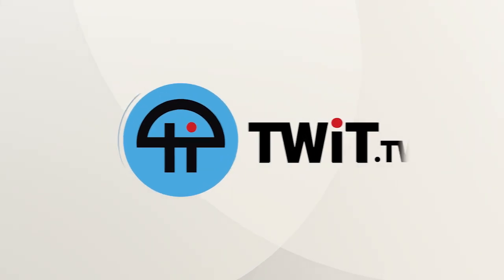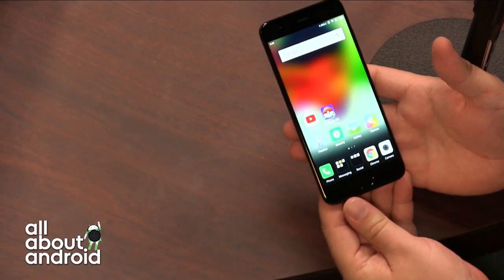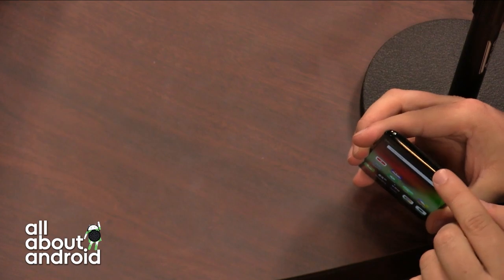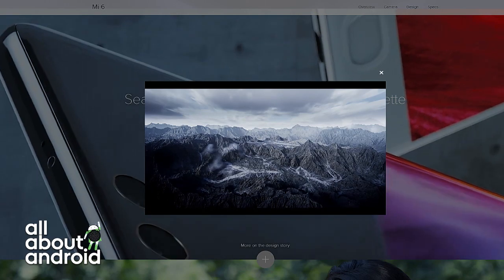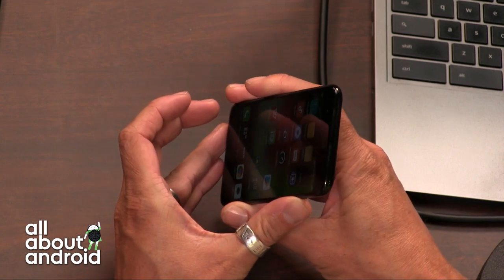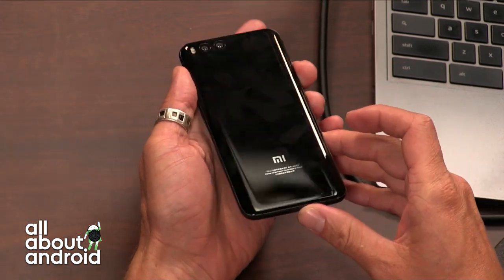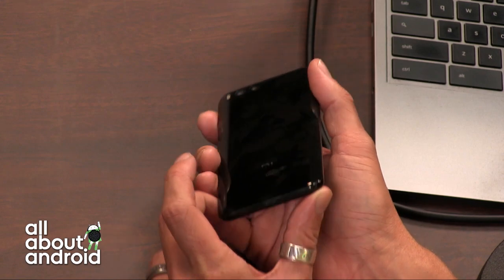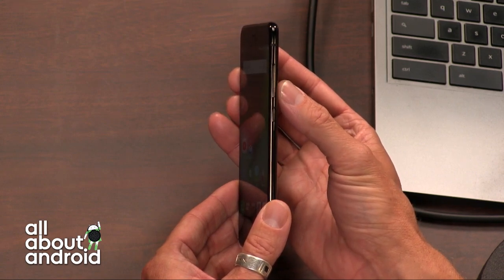Xiaomi Mi6 Hands-on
Matteo Doni shows off the Xiaomi Mi6 smartphone, with an impressively premium design and top of the line specs for a modest price.